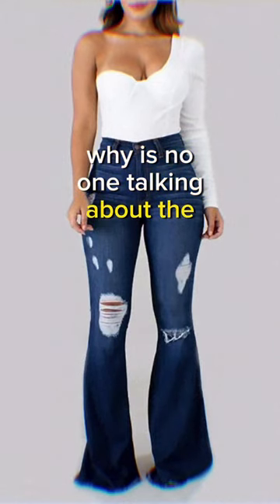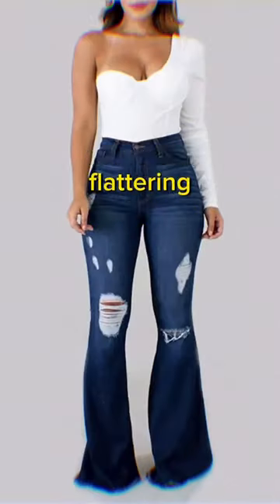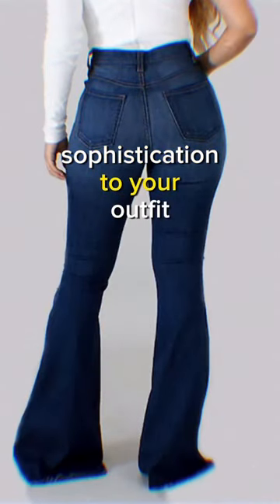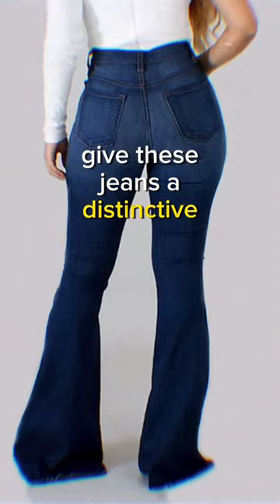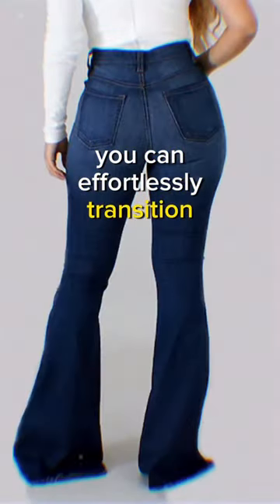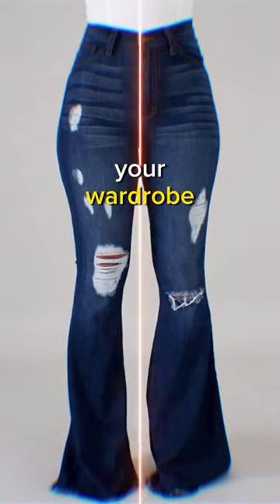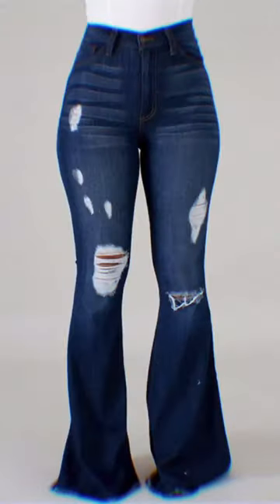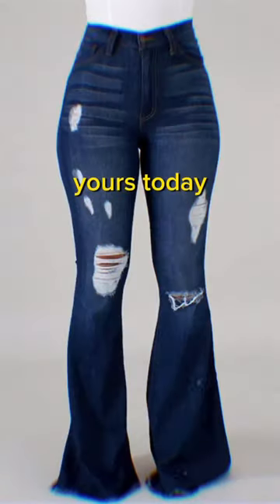Elevate your wardrobe with the Longbida bell bottom jeans